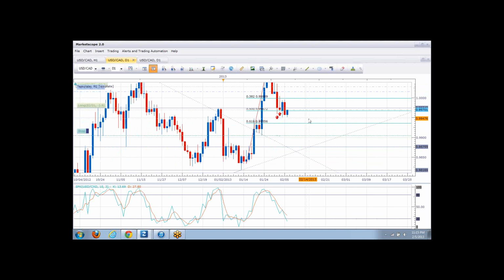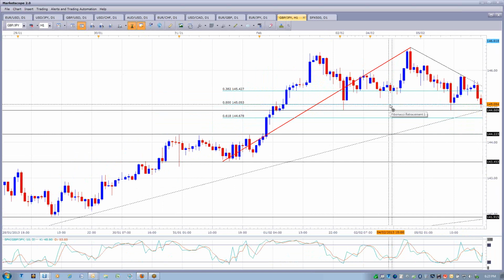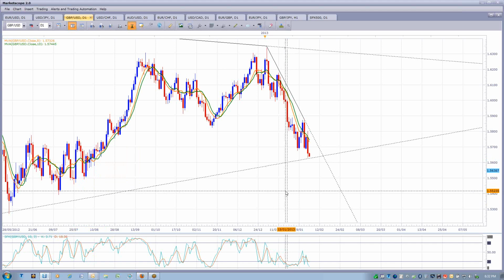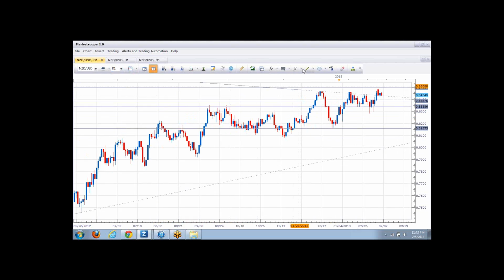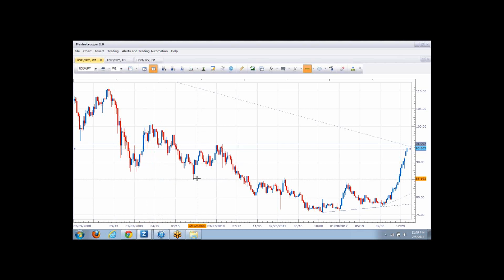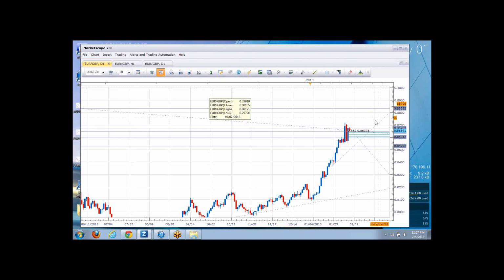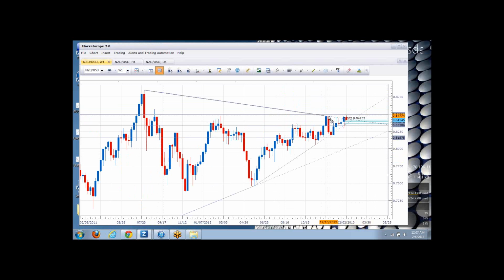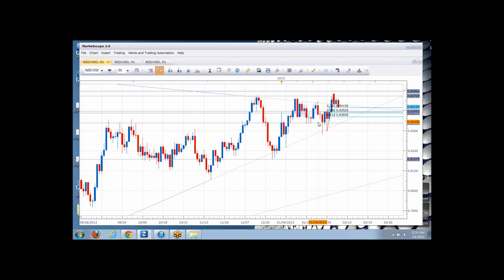2013-02-05 FX Live Trading Room.wmv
ESTE's students analyze potential currency trades using ESTE's trading methods.